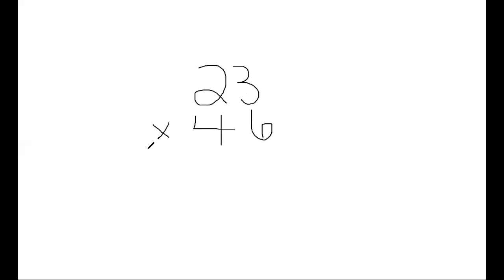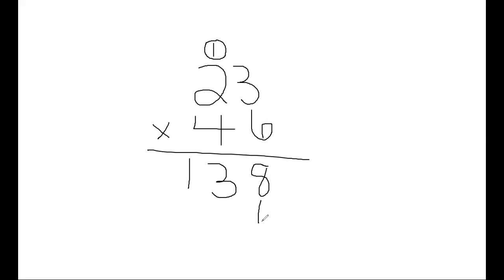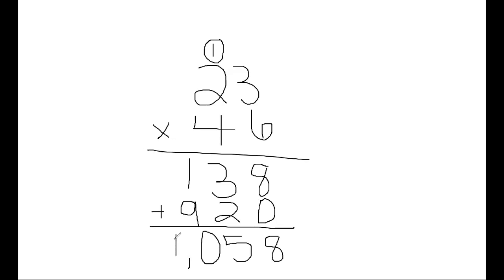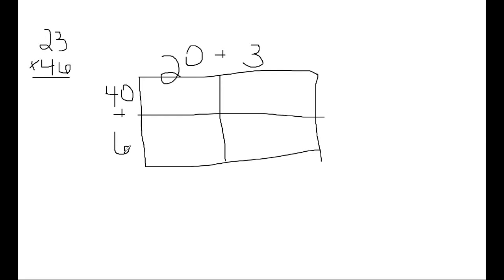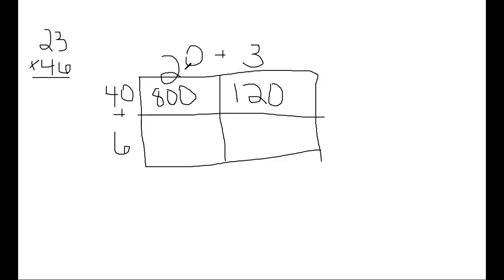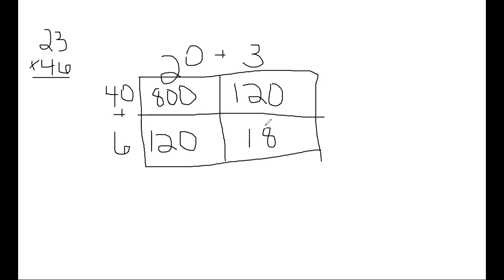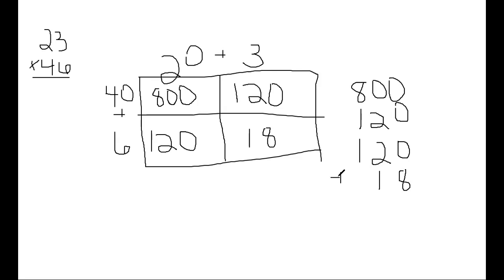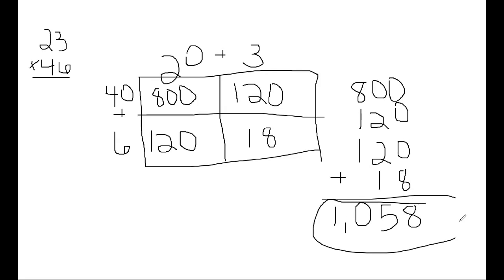2 Digit by 2 Digit Multiplication Review